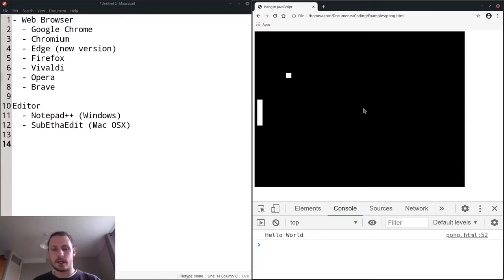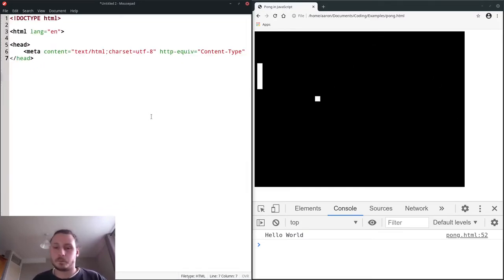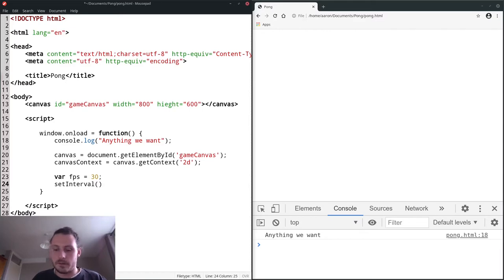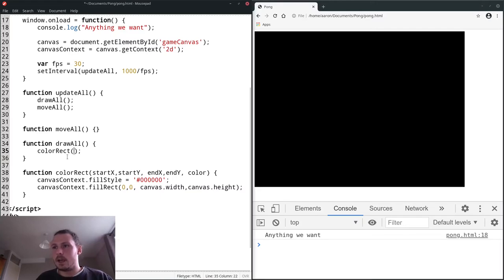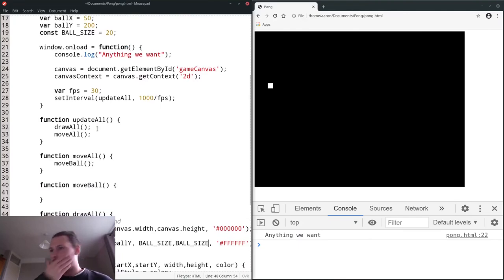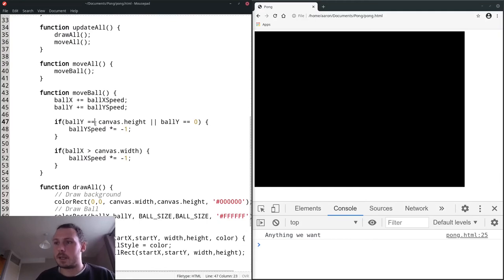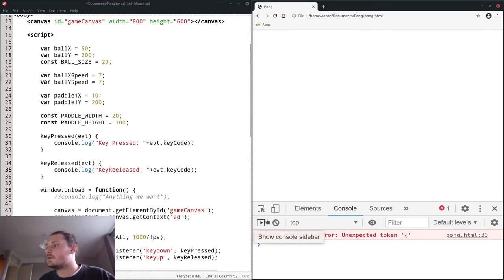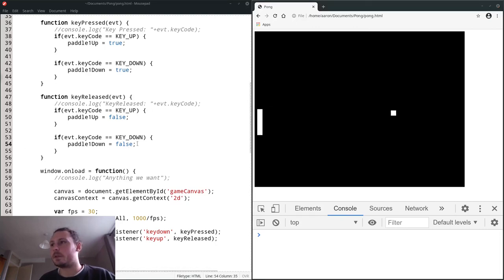Code Along Pong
The code so far in case you get stuck and need to check something: